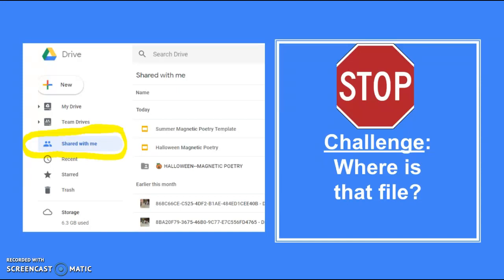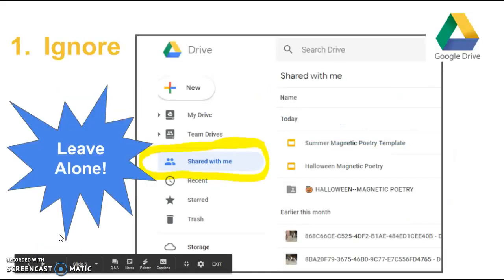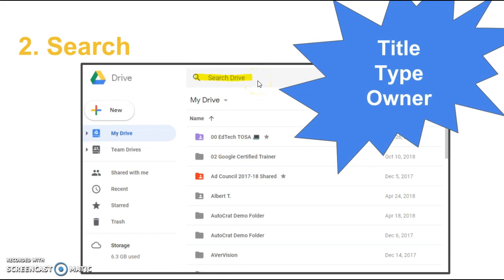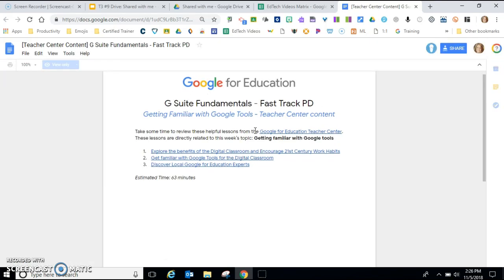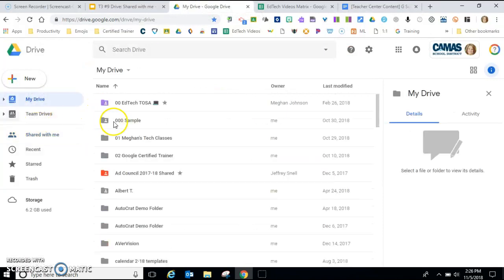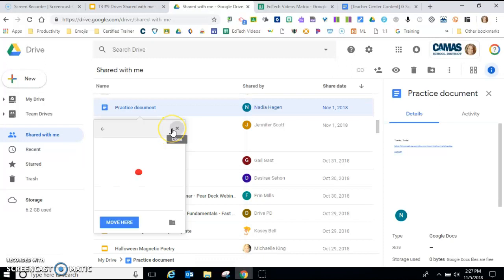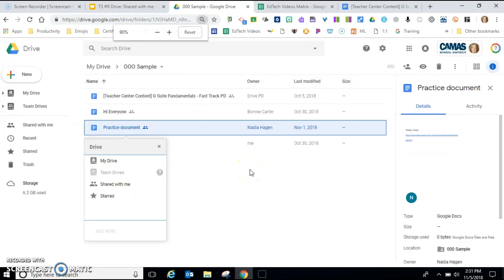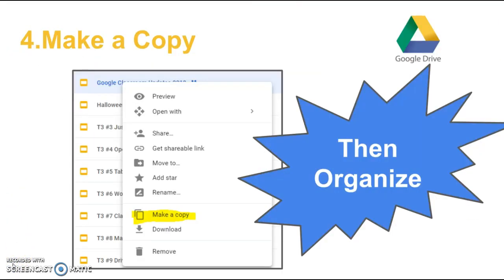T3#9 Shared With Me Folder